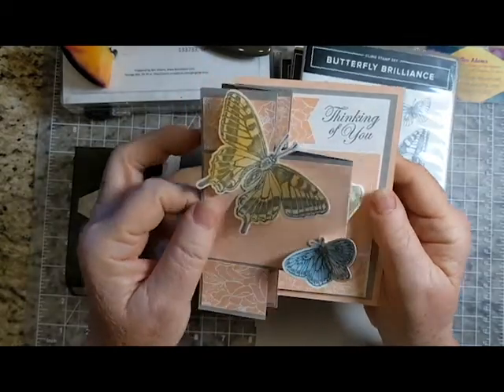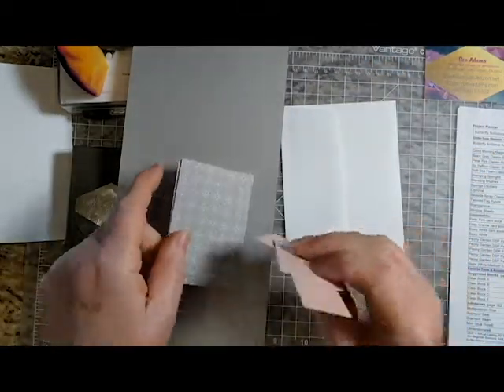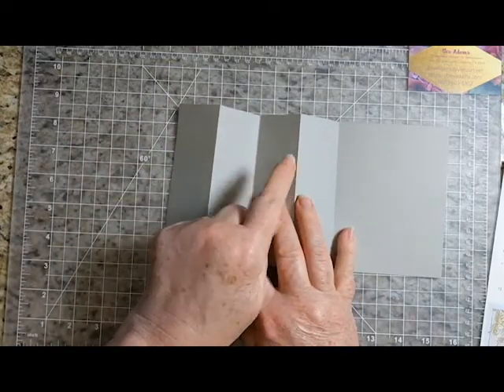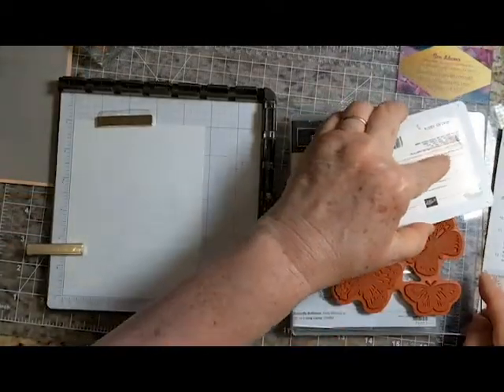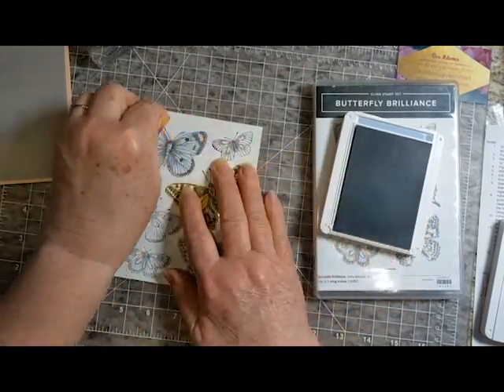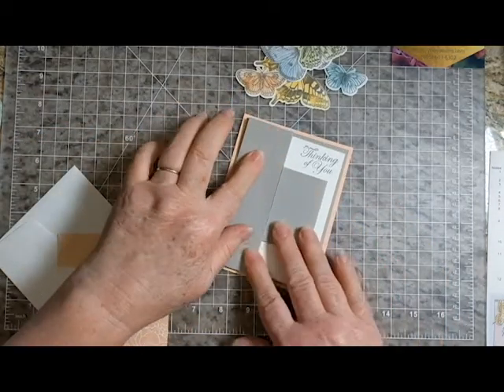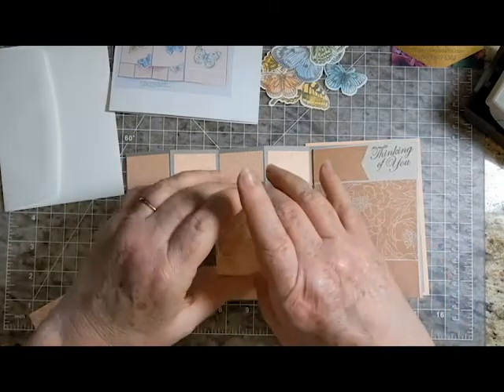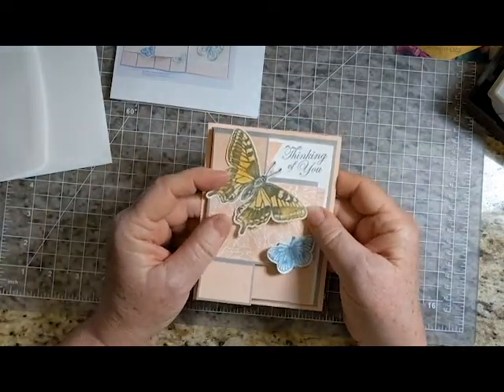Butterfly Brilliance Fancy Fold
Isn't this card beautiful? It may look complicated, but it's really not. It's just a couple of extra score lines and a couple of extra slits to make the fancy fold.

And all those butterflies? The new Butterfly Brilliance Stamp is just one big stamp and the I just used the one Brilliant Wings Die (though there are 11 more dies that cut individual detailed butterflies and embossed patterns. You could take time to add intricate colors with Stampin' Blends. But I just added color Blending Brushes. You could choose Stamping Sponges or Sponge Daubers instead.

You can make this fancy fold card with products from Stampin' Up!  Free directions, links for the products, plus more crafting and organization tips

Here are the products I used to make this project.